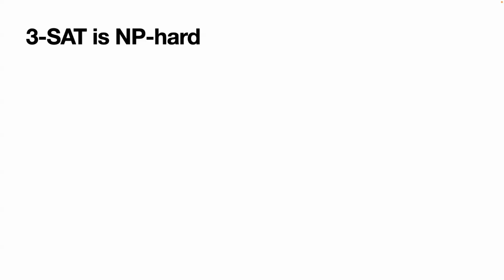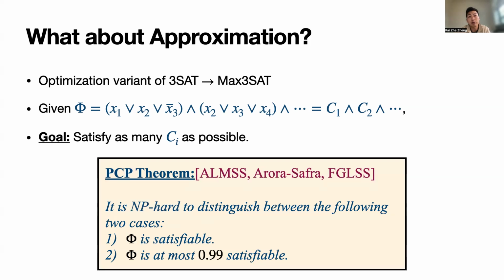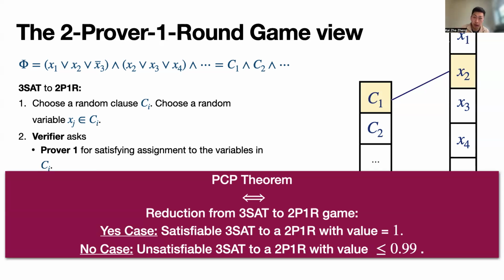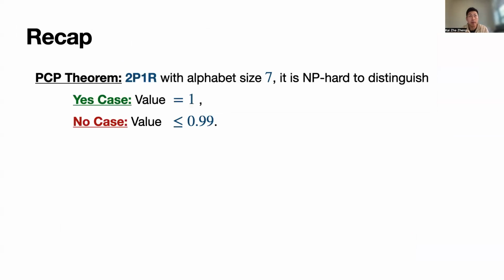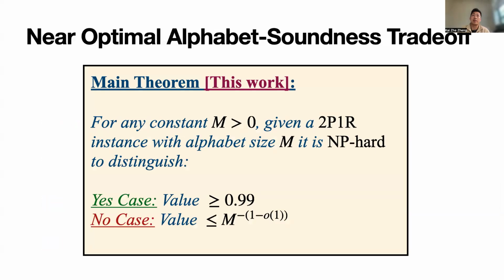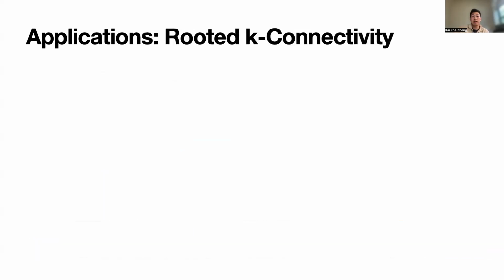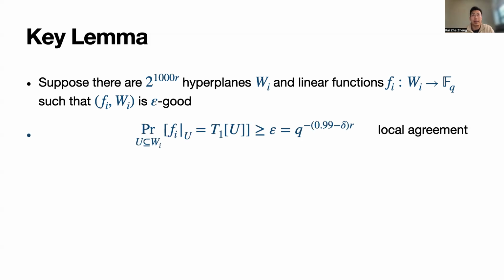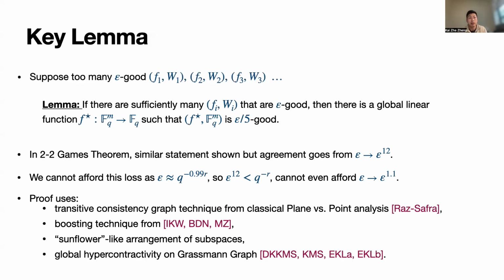STOC24 1 A 2 Near Optimal Alphabet Soundness Tradeoff PCPs